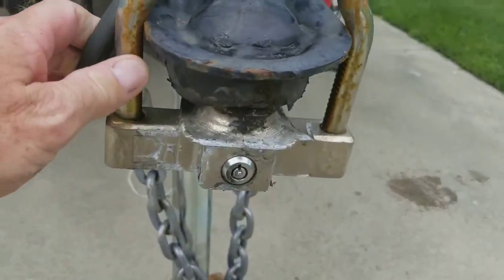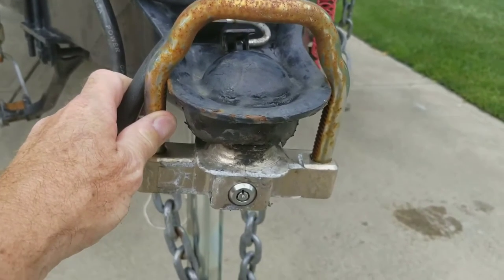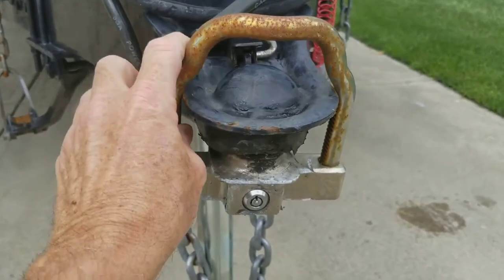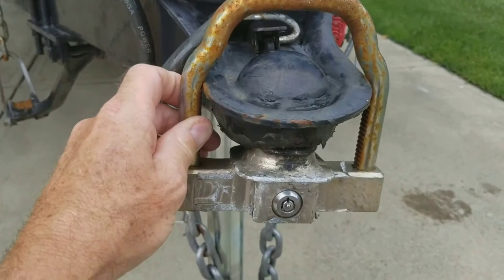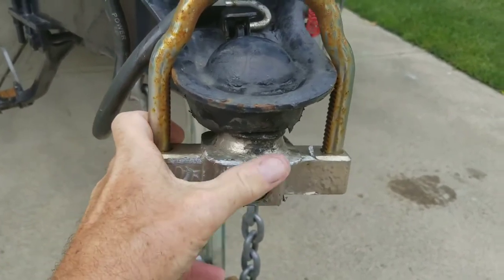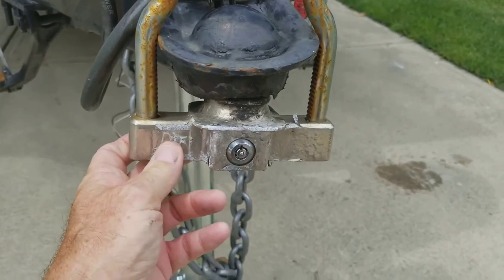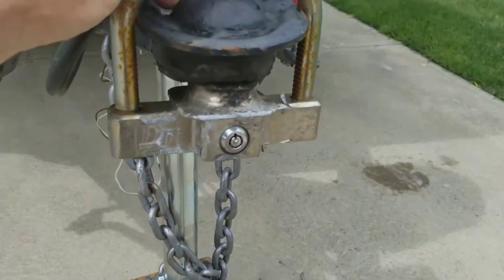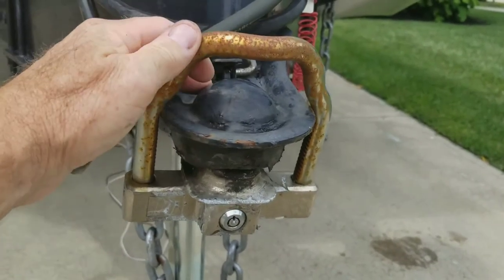Fastway Fortress 86-00-5015 Maximum Security Universal Coupler Lock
Locking your trailer coupler is the best way to keep your trailer safe. A coupler lock protects your trailer by making it nearly impossible for a thief to hook up your trailer to their vehicle. The most secure and universal trailer coupler lock available, the Fastway Fortress will keep your trailer secure, providing you with peace of mind. It’s made from the highest quality corrosion resistant material and fits virtually every coupler style. In fact, after months of testing, we haven't found a coupler it doesn't fit. The most secure and universal trailer coupler lock available, fits virtually all 1-7/8”, 2”, and 2-5/16” tongue type trailer couplers. Made from the highest quality corrosion resistant materials, the unique design uses a hardened steel reversible “U” shaped shackle that allows the lock to fit almost any trailer coupler style, and is easily accessed from the front. Locking and unlocking the Fortress is quick and easy with a front-facing key hole so there isn't anything to reach around to turn the key. The lock cylinder is smooth, making it an easy key turn. The solid engagement of the dual locking pins into both ends of the shackle provides the most security and peace of mind you can get in a coupler lock. The lock has a winged cover, protecting it from dirt, debris, rust, water, and ice. The Fortress coupler lock is perfect for boats, RVs, ATV trailers, travel trailers, enclosed trailers, horse trailers, and virtually every bumper style trailer with a 1-7/8”, 2”, or 2-5/16” coupler.

For more information about classic silver Avion and CAYO RV visit these resources:

Dr. G